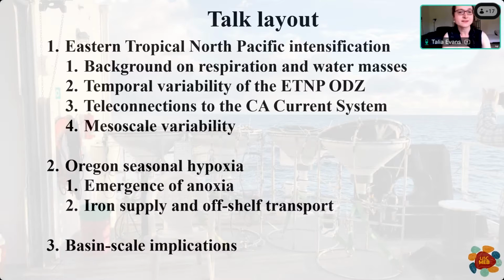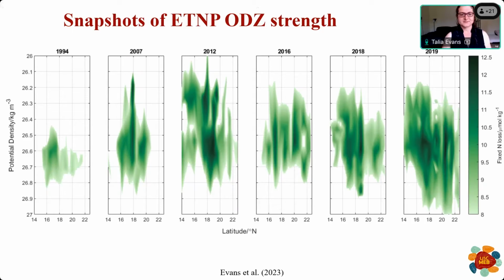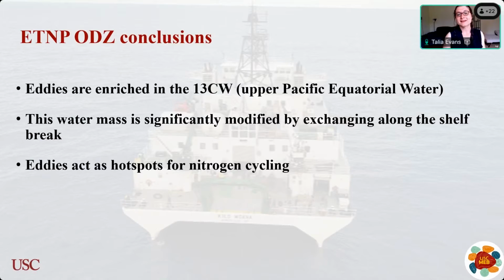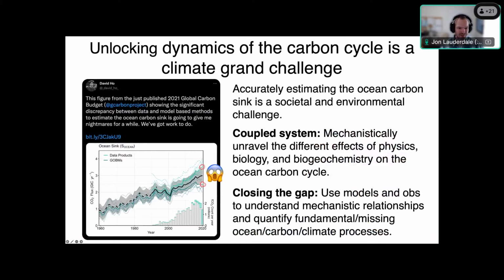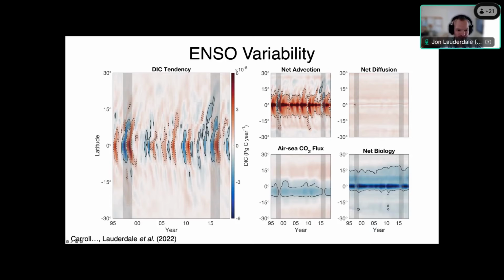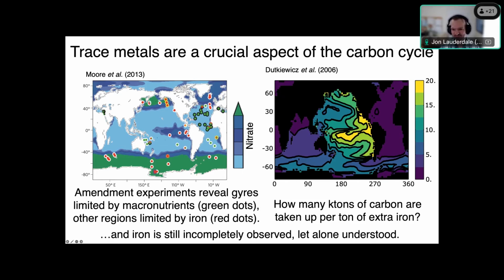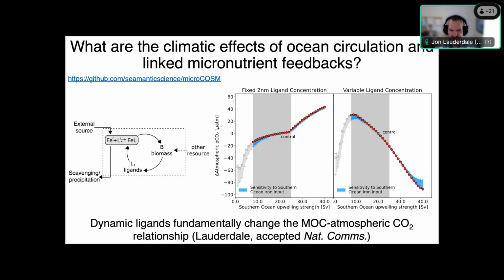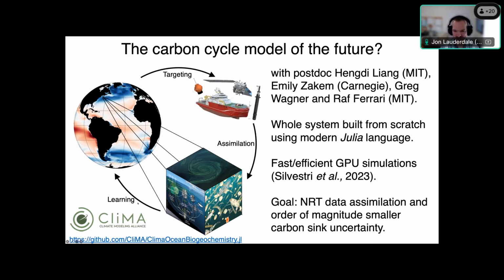Webinar 4: Pathways Connecting Climate Changes to the Deep Ocean Webinar Series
The final webinar of the Pathways Connecting Climate Changes to the Deep Ocean Webinar Series includes a talk from Talia Evans titled "Local versus remote forcings on Eastern Boundary Upwelling System deoxygenation and their basin-wide, deep biogeochemical consequences," and a talk from Jonathan Lauderdale titled "Integrating observations & models of the ocean carbon cycle & marine biogeochemistry."

00:00 Video begins
00:05 Talia Evans
19:11 Q&A for Talia Evans
21:13 Jonathan Lauderdale
50:51 Q&A for Jonathan Lauderdale